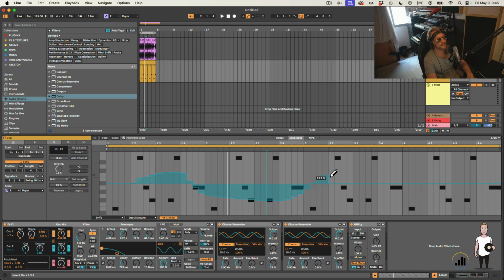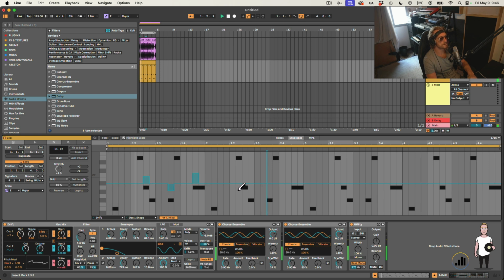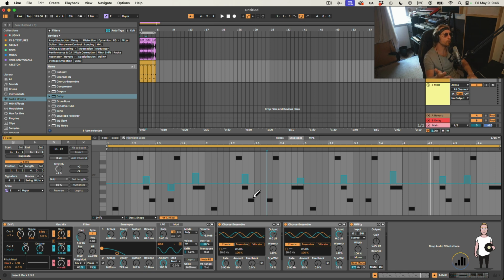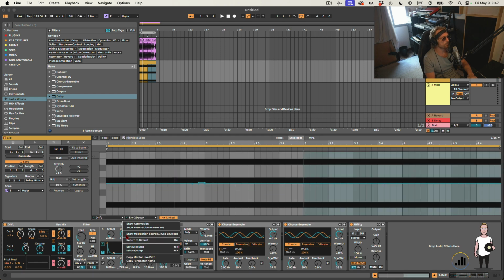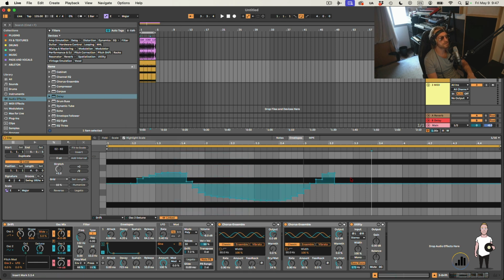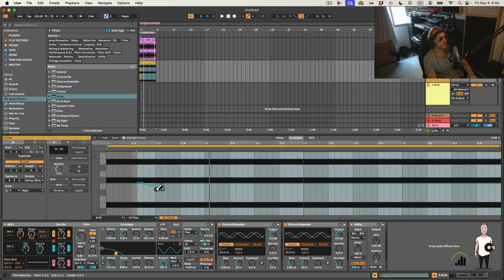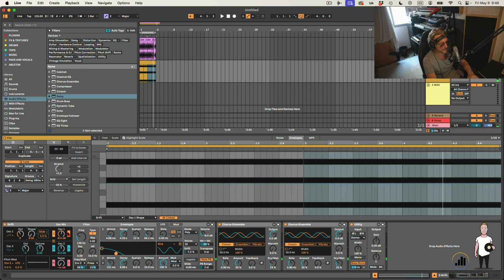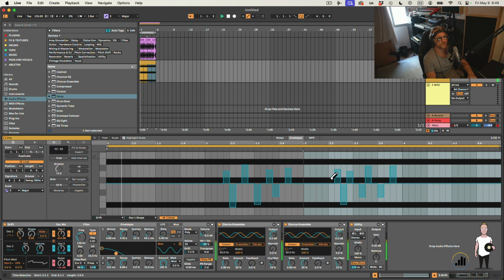Dive In Live 111 - Clip Automation Tricks in Ableton Live 12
In this tutorial I will show you how to use clip automation in Ableton Live 12 to create interesting and dynamic sounds.

Camiel.